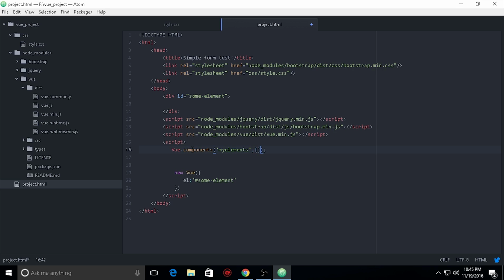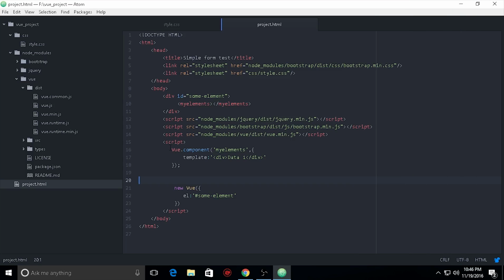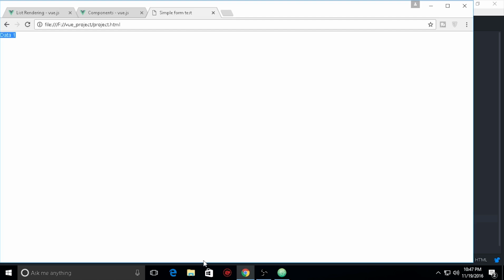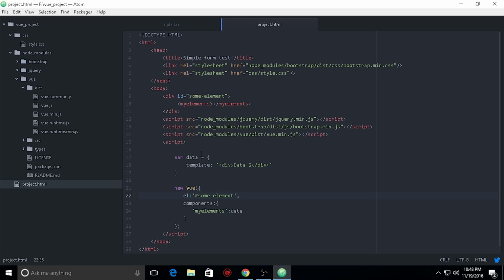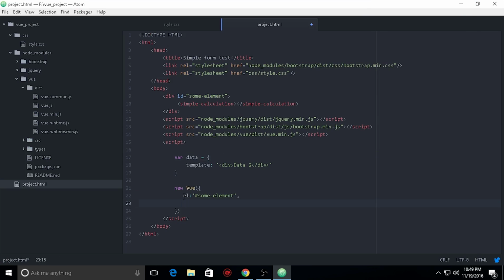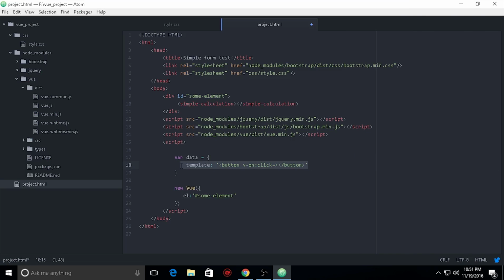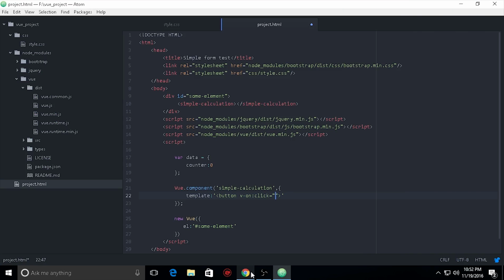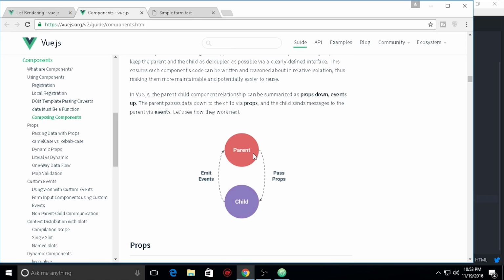VueJS Tutorial - Basic Components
Today's video I will teach you to How To use Vuejs for code professionally. this time I will take the approach for Basic Components. The Components has ability to make your own custom elements which has some props and data inside your own customer elements. so, Evan You Offers this kind of stuff to make it your life easier.